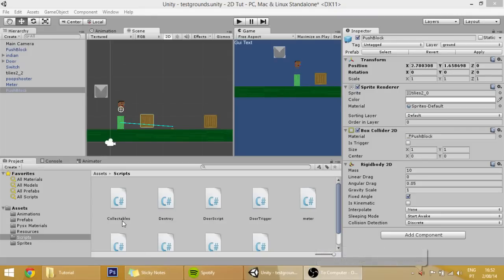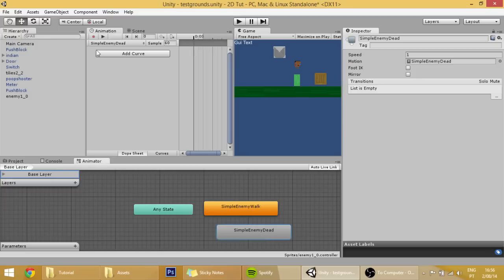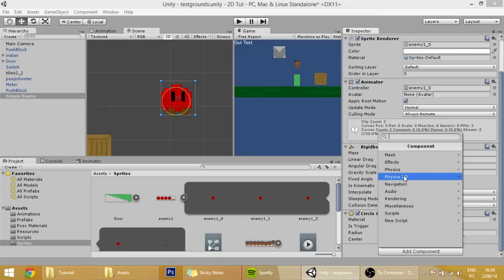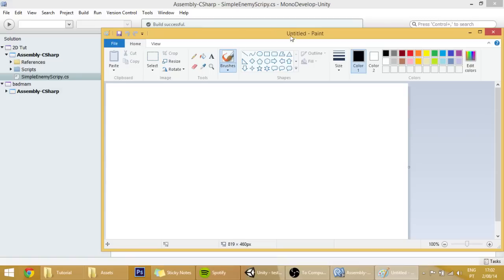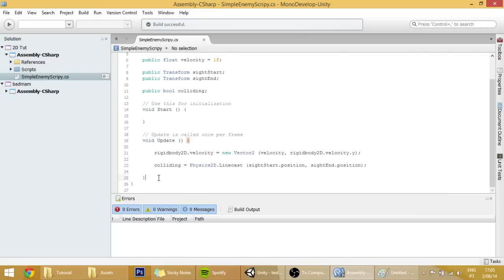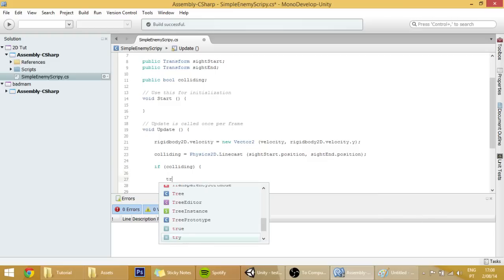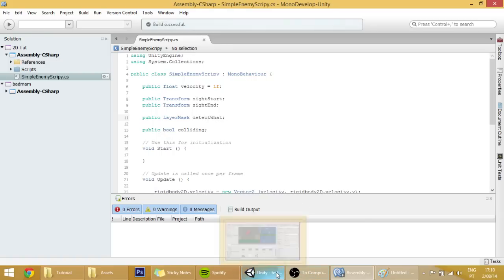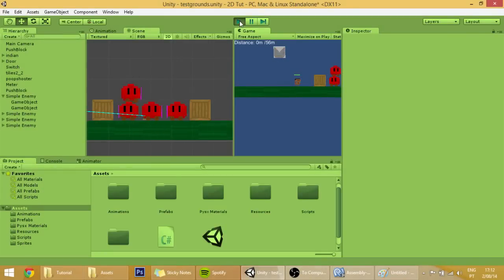16. Making a 2D Platformer in Unity (C#) - Simple Enemy Pt.1